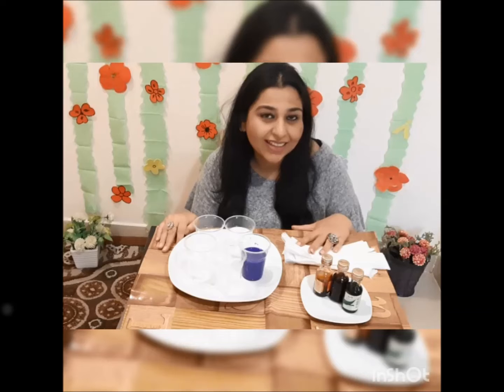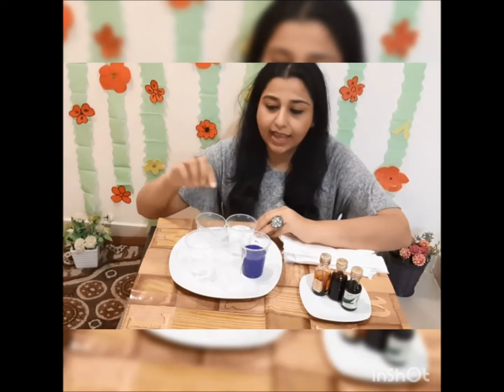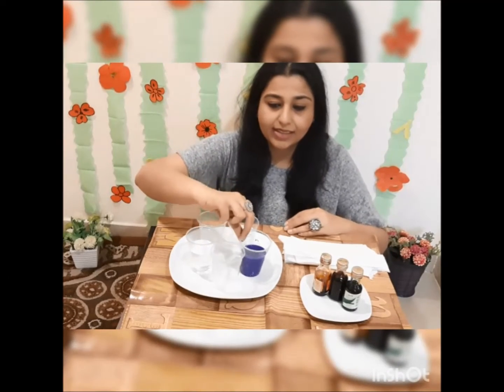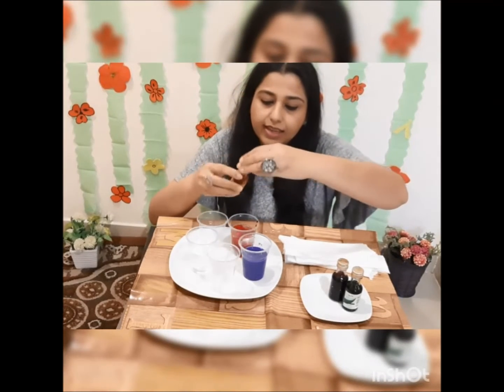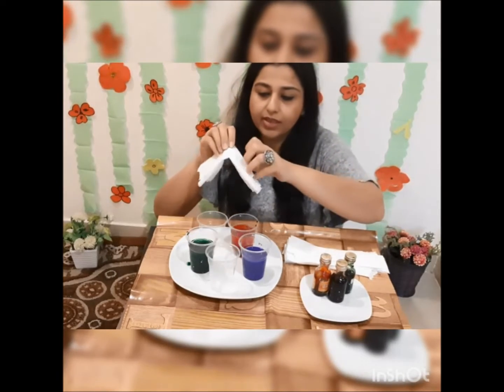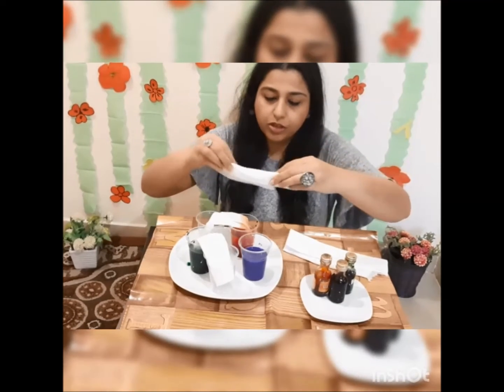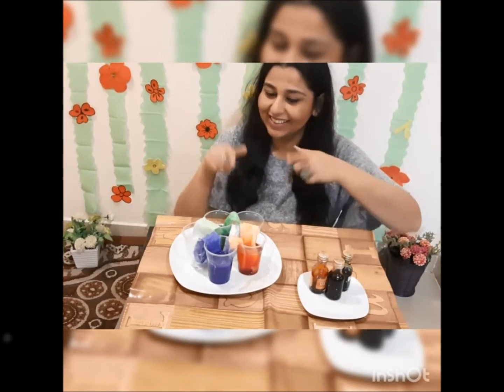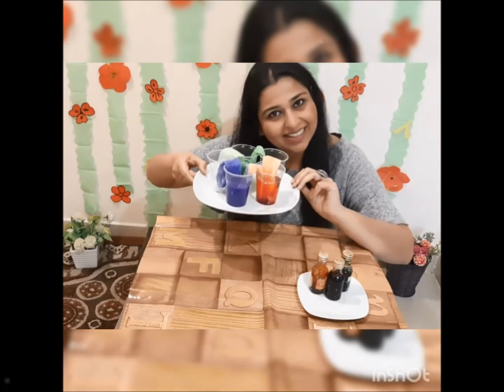Distance Learning_Week 7 Surprise activity for FS1D (03 May 2020)